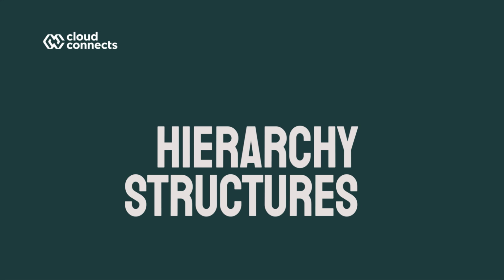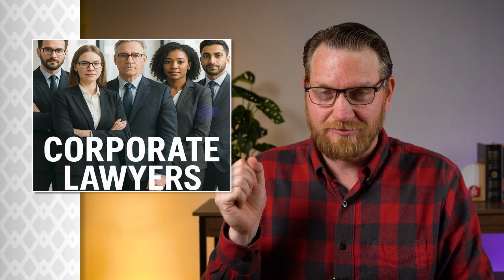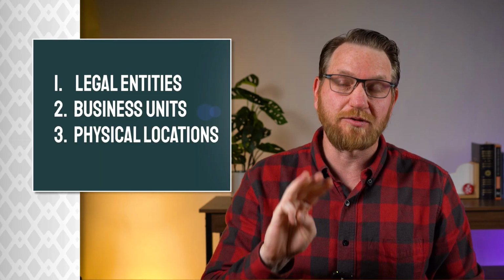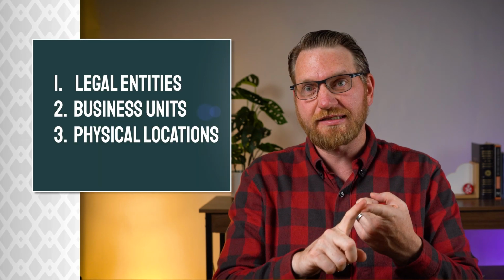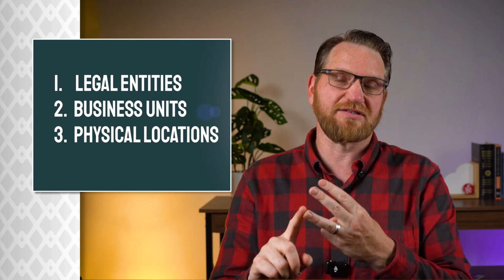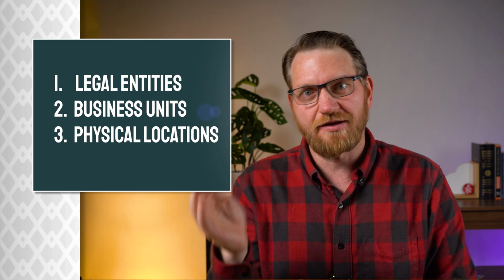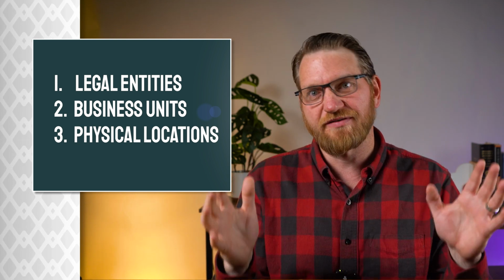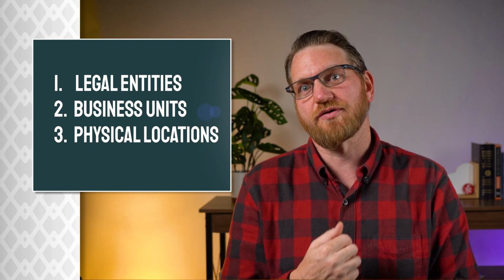This One Salesforce Field Could Ruin Your Plans! Lessons For Going Up Market!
Salesforce Account Hierarchies explained: how one overlooked field breaks your reporting, your routing, and your ability to sell up-market into enterprise accounts.

You're targeting bigger accounts but your Salesforce org was built for SMB. Your reps can't see how subsidiaries connect to parent companies, rollup reporting is wrong, and territory routing doesn't account for org structure. The fix starts with Account Hierarchies — but most teams implement them wrong and create data problems that are expensive to untangle later. This episode covers why hierarchies matter for any up-market motion, how to choose the right structure for your sales model, and the implementation mistakes that silently wreck your data.

💬 How is your org structuring Account Hierarchies right now — parent-child, custom lookup, or something else? Drop your setup below.

⏱️ Timestamps:
0:00 Intro — the field most teams overlook when moving up-market
1:16 Why Account Hierarchies — the foundation for enterprise account management
4:05 Choosing the right hierarchy structure — matching your data model to your sales motion
9:02 Avoiding implementation pitfalls — the mistakes that break rollups and routing

What you'll learn:
• Why Account Hierarchies are the foundation for any up-market or enterprise sales motion
• How to choose between parent-child hierarchies, custom lookups, and hybrid structures
• The implementation pitfalls that create bad rollup data and broken territory routing
• How hierarchy structure impacts reporting, forecasting, and account-based selling
• What to get right early so you're not rebuilding your data model in six months

Most Salesforce orgs start flat — one Account per company, no hierarchy, no parent-child relationships. That works fine when you're selling to individual businesses. But the moment your team targets enterprise accounts with subsidiaries, divisions, or regional offices, that flat structure breaks everything downstream. Rollup fields don't aggregate correctly. Territory assignment can't distinguish a regional office from a global headquarters. Reps can't see the full picture of a deal that spans multiple entities. Account Hierarchies solve this — but only if you pick the right structure for your sales model and implement it before your data gets messy.

Q: What are Salesforce Account Hierarchies and why do they matter?
A: Account Hierarchies use a parent-child relationship between Account records to show how companies connect — headquarters to subsidiaries, divisions to regional offices. They matter because without them, your reporting, rollups, and territory routing treat every Account as independent, which breaks down the moment you're selling into organizations with multiple entities.

Q: When should I implement Account Hierarchies in Salesforce?
A: Before you move up-market — not after. If your sales team is already targeting enterprise accounts and your org is still flat, you're accumulating data debt. Implementing hierarchies retroactively means cleaning up duplicate Accounts, remapping Opportunities, and rebuilding reports. Set the structure early, even if you start with a simple parent-child model.

About Cabin:
Cabin is a digital product and UX design consultancy. We build products, implement Salesforce, and train client teams while we work — so organizations aren't dependent on us afterward. The team you meet is the team that ships.